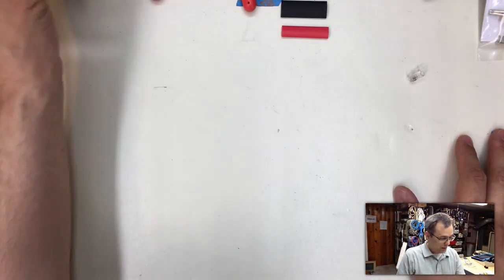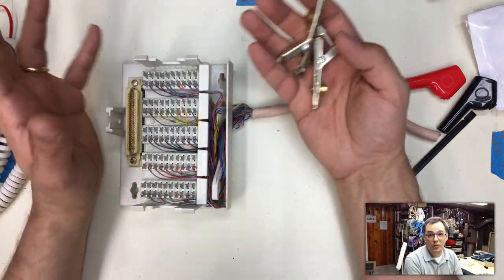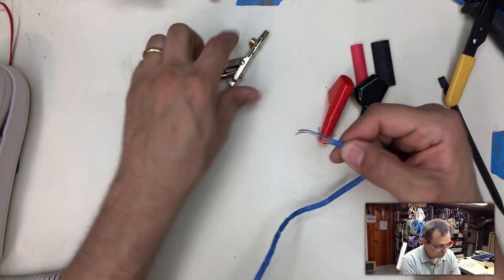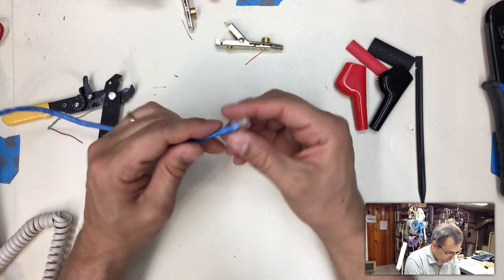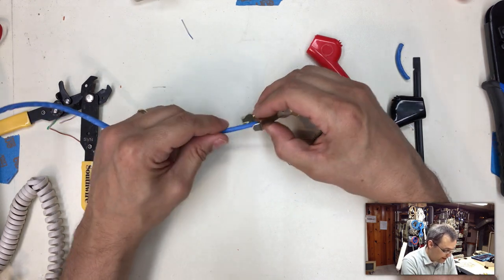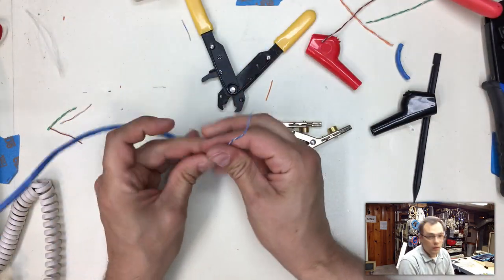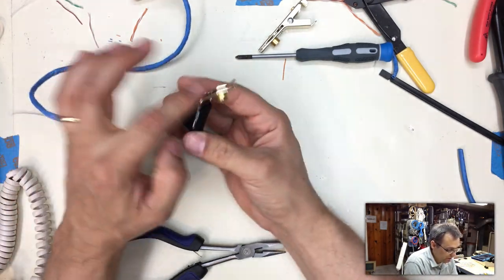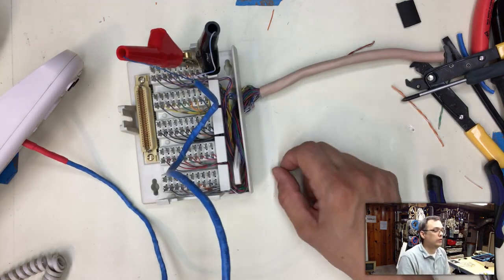How To: Make Your Own Lineman's Handset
Make your own Lineman's Handset, also called a Butt Set.

Heh.

▼ Facebook, too! ▼